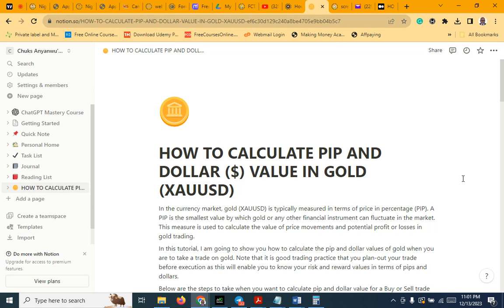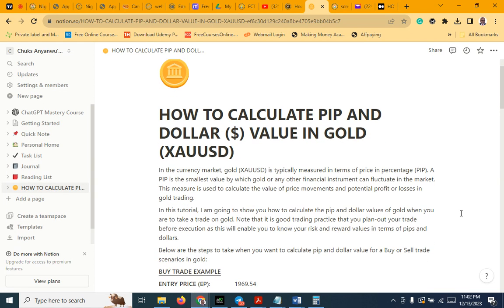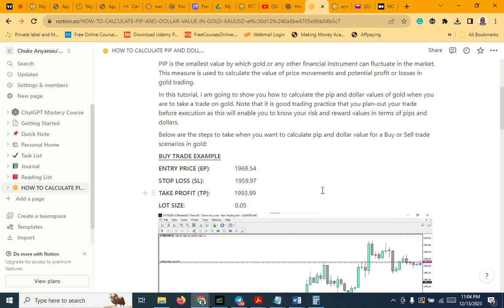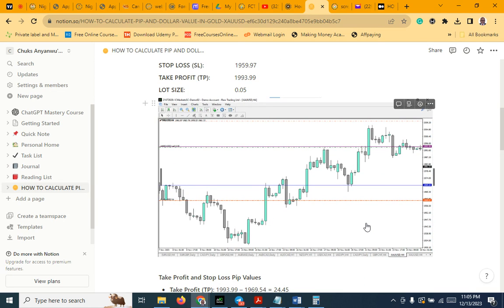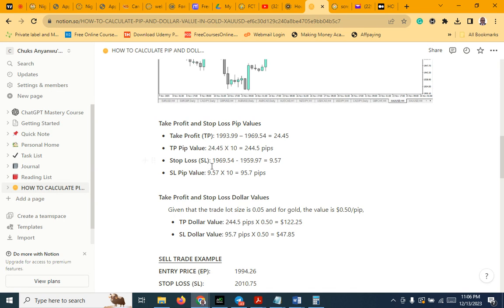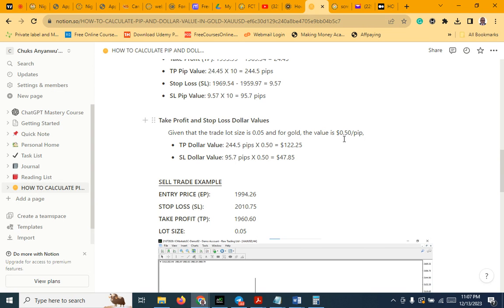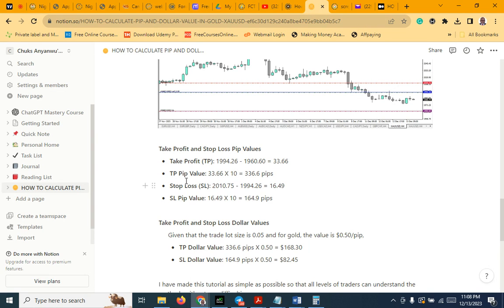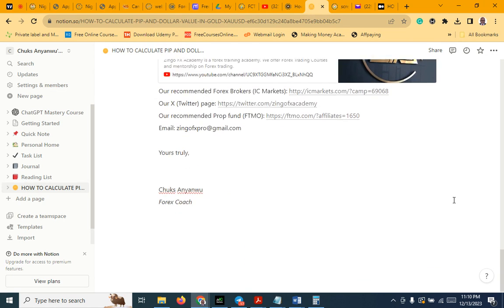HOW TO CALCULATE PIP AND DOLLAR ($) VALUE IN GOLD (XAUUSD)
Welcome to our comprehensive guide on calculating PIP and Dollar ($) value in Gold (XAUUSD)! In this video, we break down the intricate process of understanding PIP movements and how they translate into actual dollar values when trading Gold against the US Dollar. Whether you're a beginner or an experienced trader, mastering these calculations is essential for making informed decisions in the financial markets. Join us as we simplify this crucial aspect of trading and empower you with the knowledge to navigate the XAUUSD market confidently.